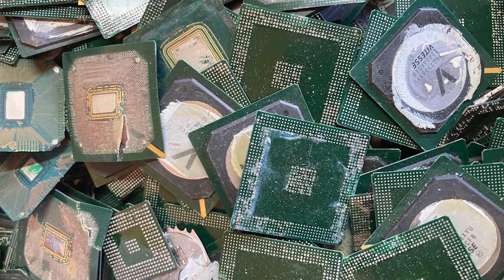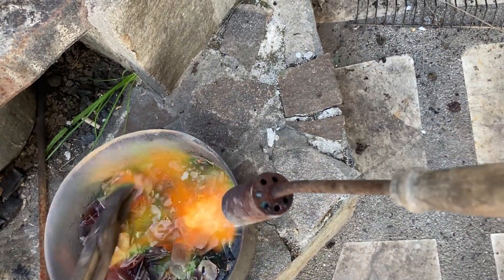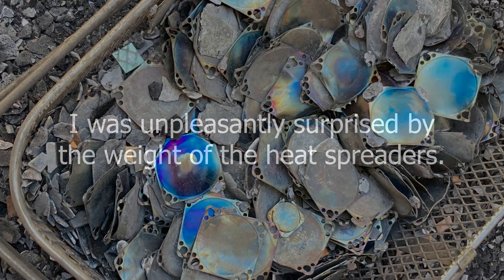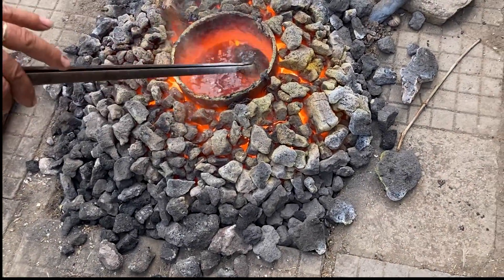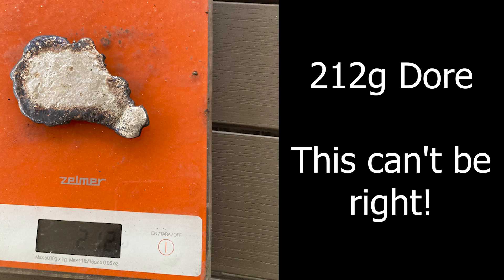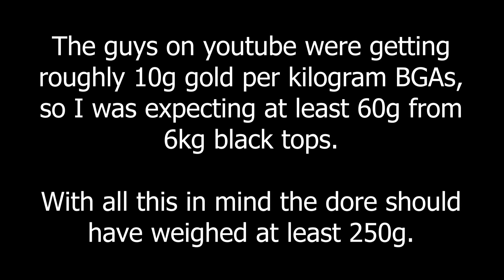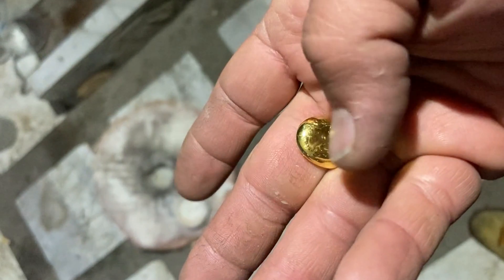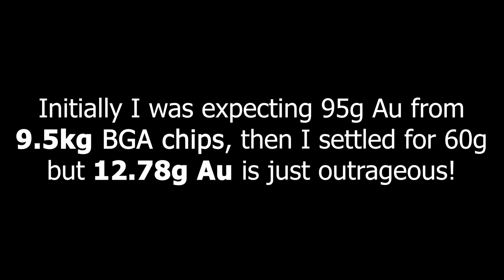9.5kg BGA chips and almost NO GOLD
Gold recovery and refining from 9.5kg BGA chips - black tops smelting. Surprisingly low yield!